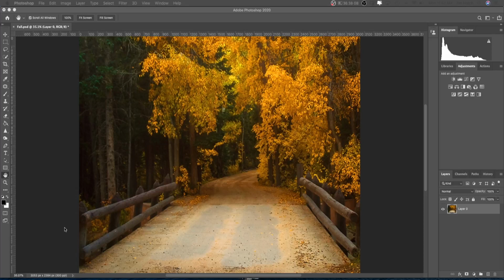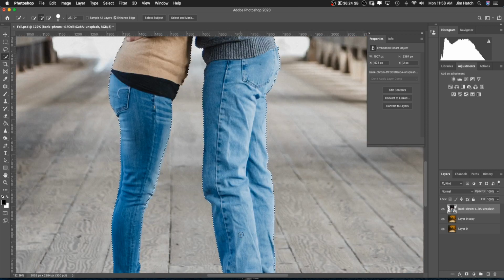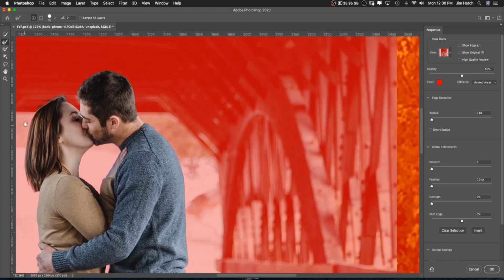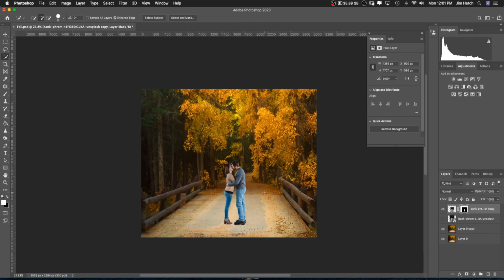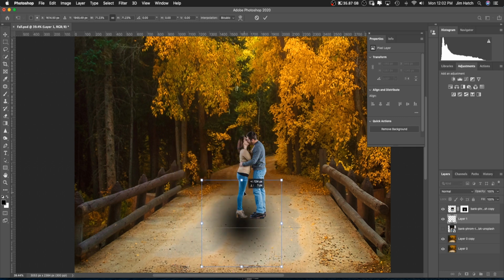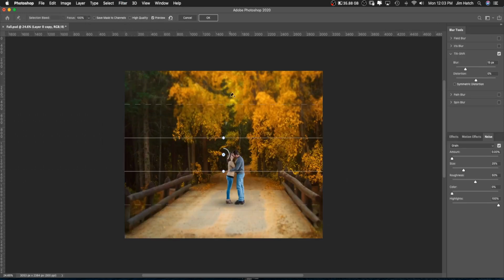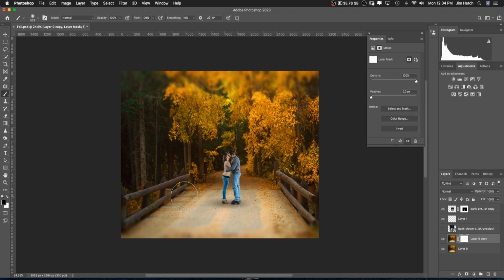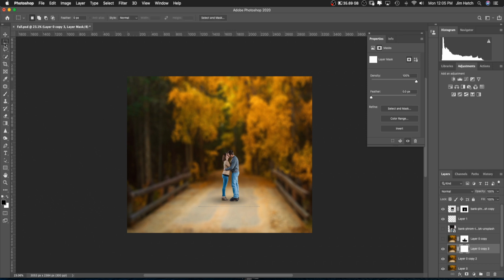Placing subjects in a background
compositing  subjects in a background